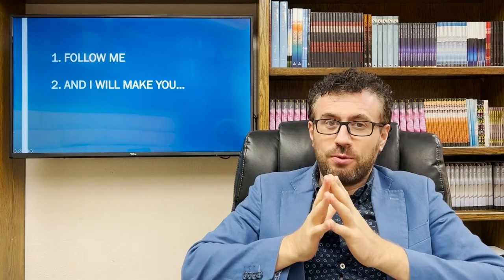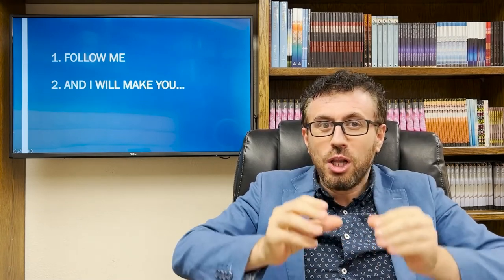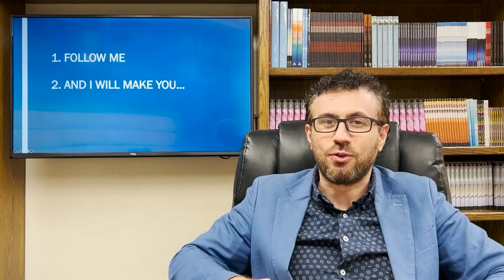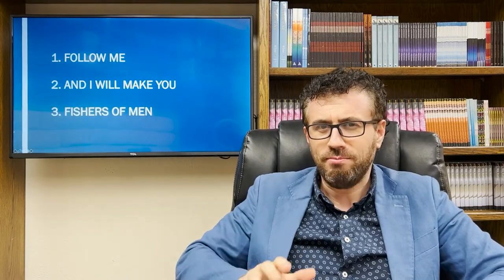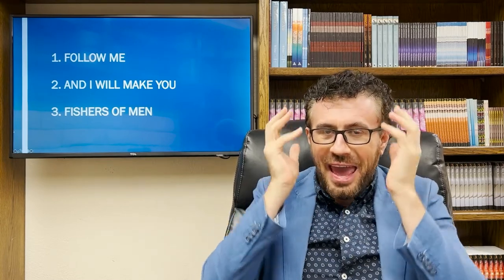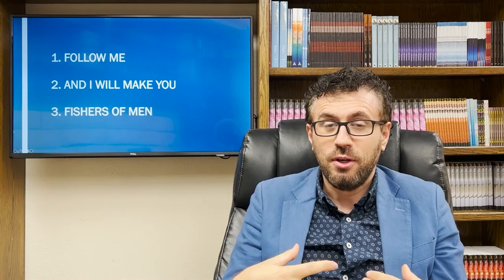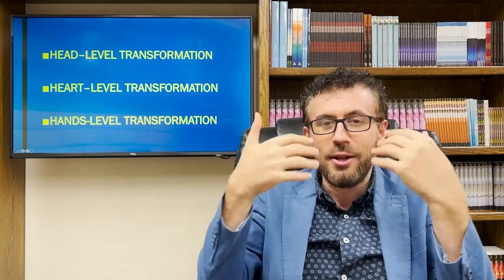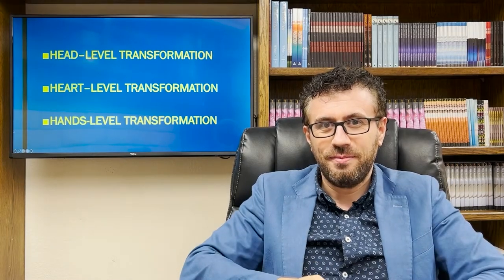Leadership Nudge 2 | Complete Transformation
Pastor Joseph gives his second video in his Leadership Nudge series